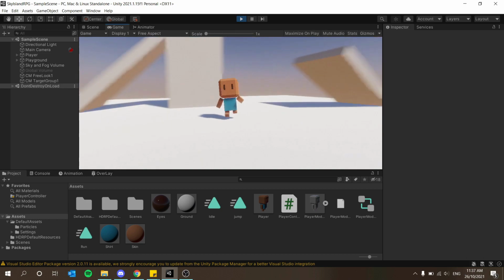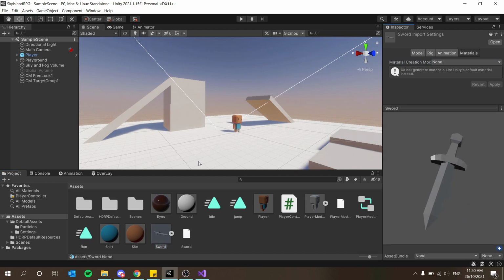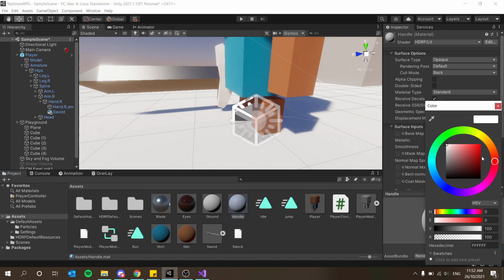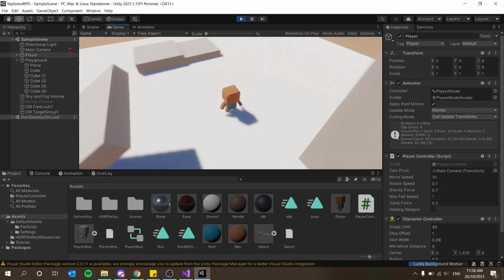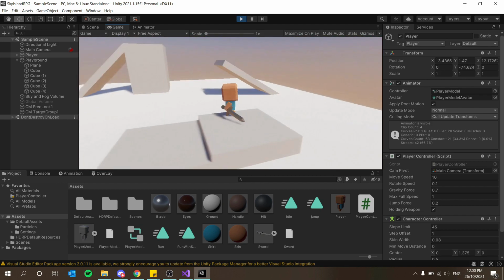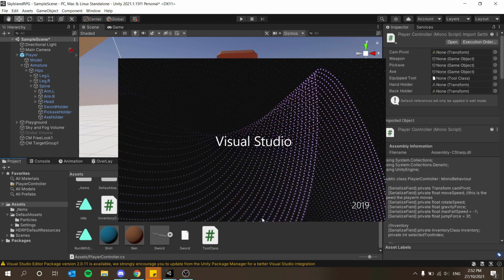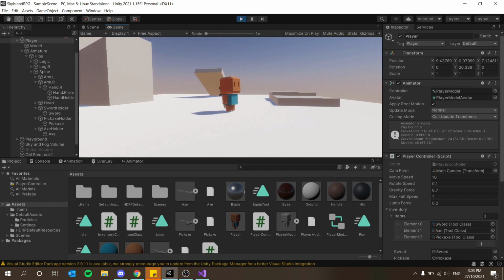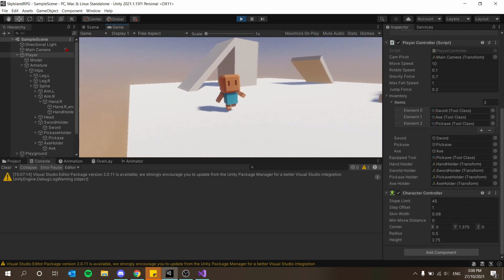Adding Tools to my DREAM Solo Indie Game! (Devlog #2)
In this devlog I start Making my DREAM Solo Indie Game in Unity! Join me in this long term series as I develop my Deam solo Indie Video Game after Years of procrastinating on it. A great video for Beginners wanting to get into Games and Video Game Development, or for anyone interested in the process of making a Video Game from start to Finish. Learn how everything is done in the video game industry from modelling to animation, and coding and compilation. With years of experience and practice in making video games, I decided it was time for me to face the challenge of creating my dream solo indie video game. In this series I use Unity, Blender and a bunch of other apps to create this game and show you guys step by step how it is all done to create a high quality, open world, RPG puzzle game.

All code, models, animations solely developed by me! Copyright applies.